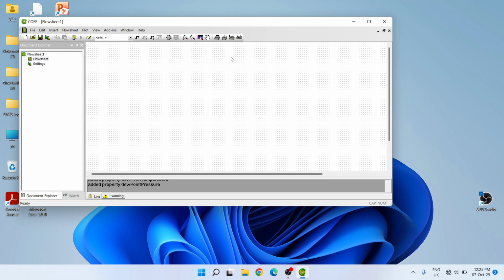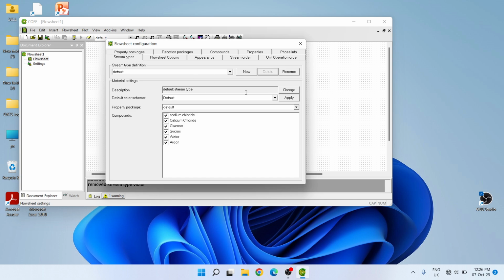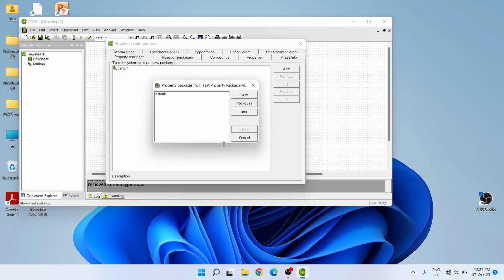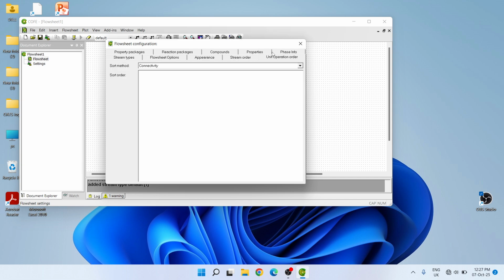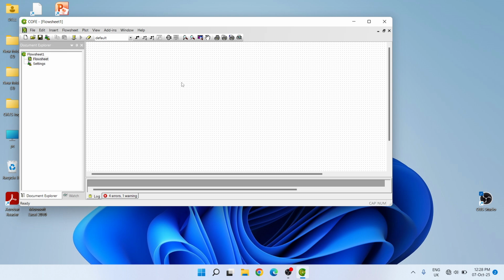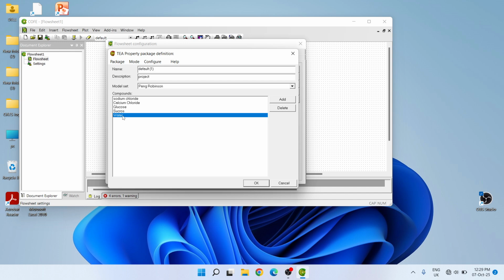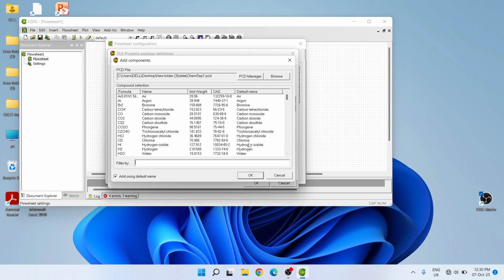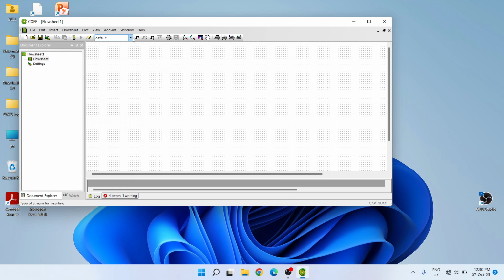How to design & simulate a cooling system using COCO Software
By ENGR Dr Osodeke Sylvester